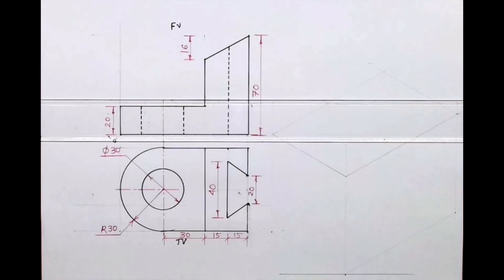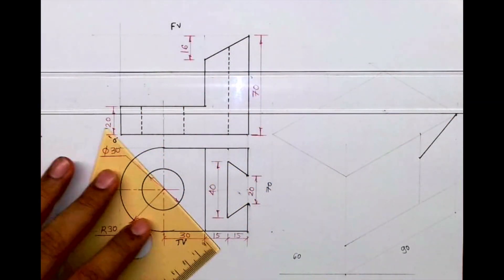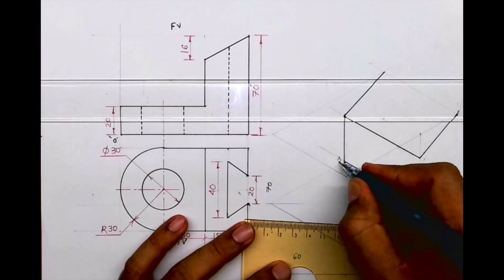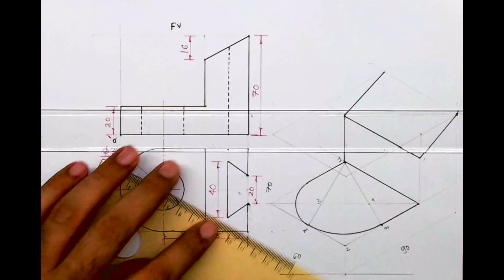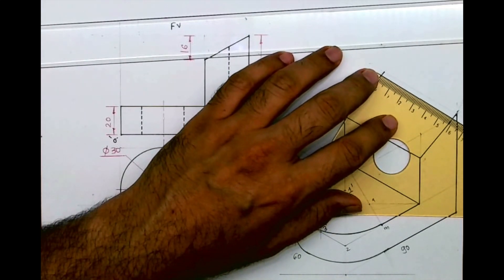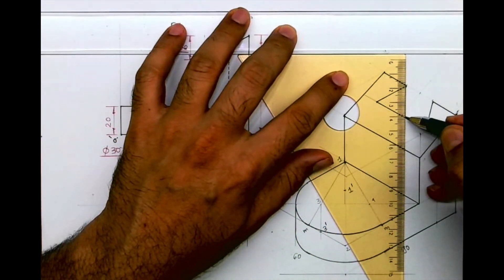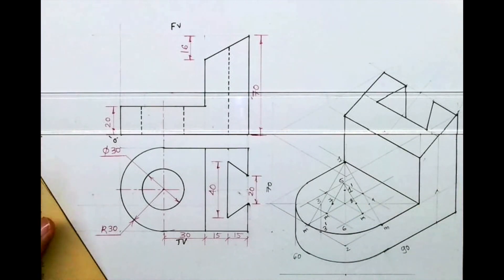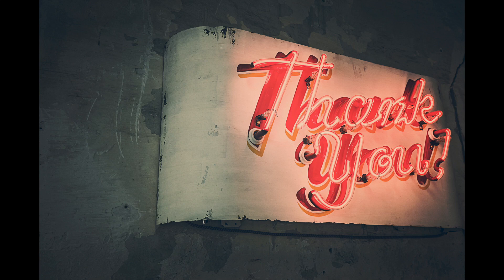How To Draw An Isometric View